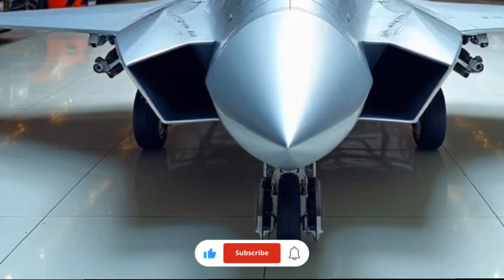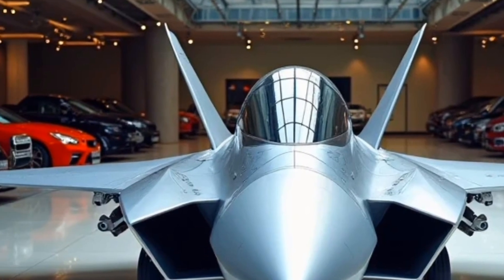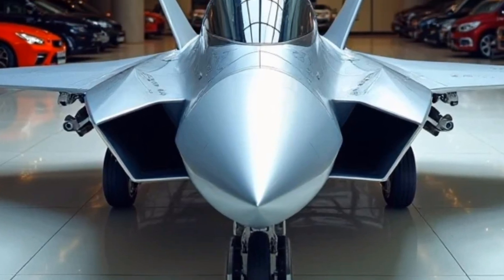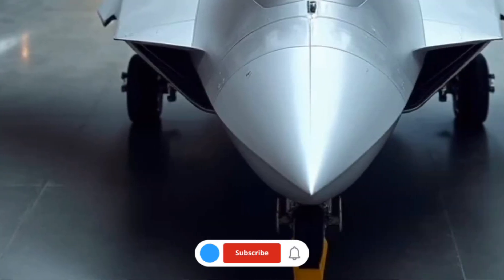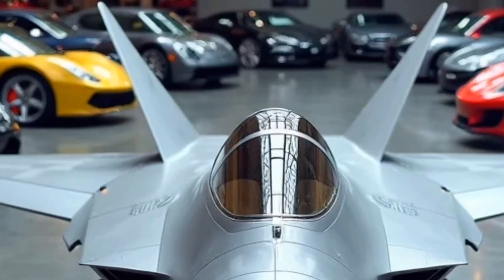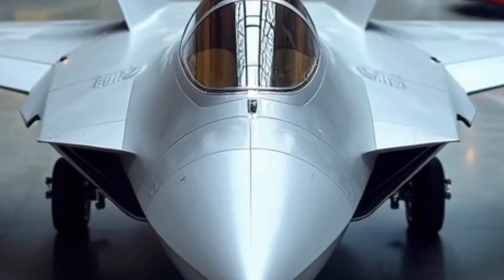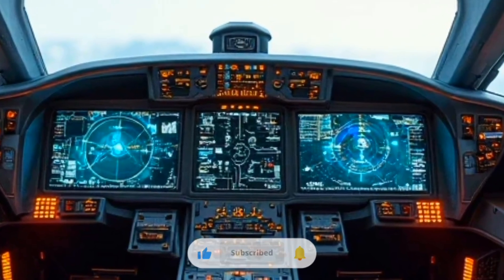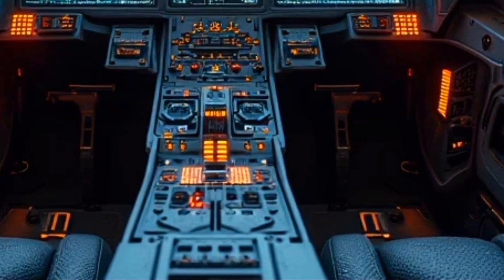Sukhoi Su-57 Felon (2025) – Russia’s 5th-Gen Stealth Fighter | Full Breakdown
The **Sukhoi Su-57** (NATO: *Felon*) is Russia’s most advanced **fifth-generation stealth fighter**, designed to dominate modern air combat. In this video, we dive deep into its cutting-edge technology, operational status in 2025, and how it compares to rivals like the **F-22 Raptor** and **F-35 Lightning II**.

🔹 **Key Features:**
✅ **Stealth Design** – Radar-absorbing materials & internal weapons bays
✅ **Supercruise Capability** – Sustained supersonic flight without afterburners
✅ **Advanced Avionics** – AI-assisted radar & sensor fusion
✅ **Hypersonic Missile Compatibility** – Can carry **Kinzhal** and other next-gen weapons
✅ **Thrust Vectoring Engines** – Unmatched maneuverability

🔹 **2025 Update:**
- **Production Status** – How many Su-57s are operational?
- **Export Potential** – Which countries are interested?
- **Challenges** – Delays, engine issues, and Western sanctions impact

🔹 **How Does It Stack Up Against the F-22 & F-35?**
We break down the **pros and cons** of Russia’s stealth fighter vs. American rivals!

Sukhoi Su-57 vs F-22 Raptor comparison
Russia’s fifth-generation fighter jet Su-57
Su-57 Felon stealth capabilities explained
How many Su-57 jets does Russia have in 2025?
Su-57 vs F-35 Lightning II which is better?
Sukhoi Su-57 production delays and issues
Su-57 Kinzhal hypersonic missile integration
Su-57 export customers and deals
Russia’s PAK FA program latest updates
Su-57 thrust vectoring engine performance
Future upgrades for Sukhoi Su-57
Su-57 in combat operations real-world use
Russian Air Force modernization plans
Su-57 radar and sensor technology breakdown
Cost of one Su-57 fighter jet

This description is **SEO-optimized**, engaging, and packed with details to attract aviation enthusiasts and military tech fans! Let me know if you'd like any refinements. 🚀